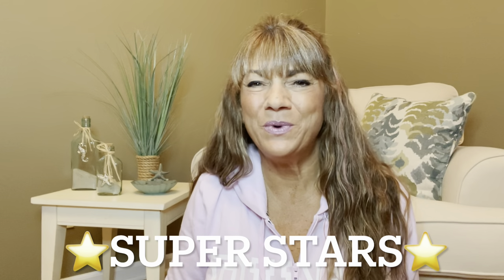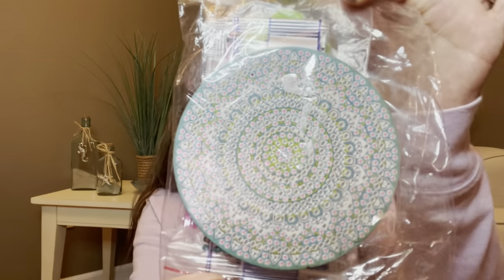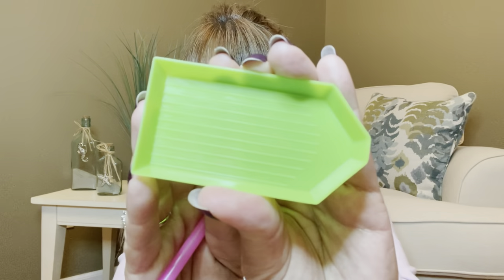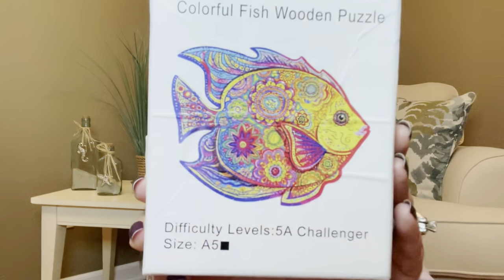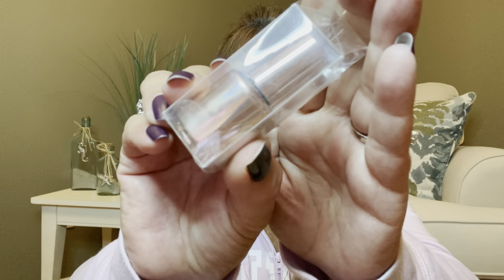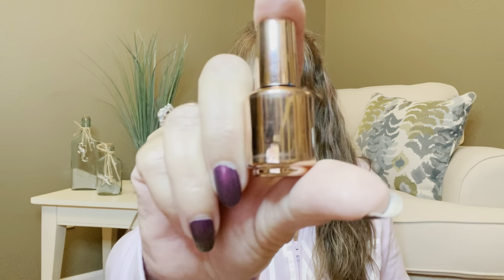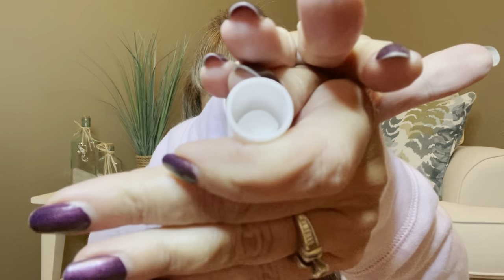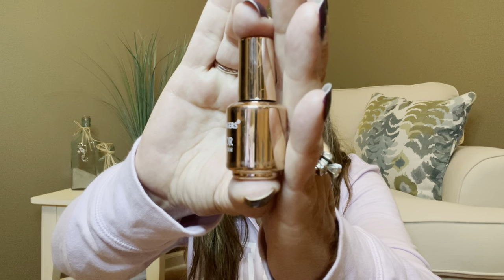Diamond Painting Kit & More from One Day Saving + 5% off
One Day Saving use the code Reviews05OFF  for 5% off your order

GIVEAWAY VIDEOS:
1. Michaels Grab Bags / Boxes GIVEAWAY Ends 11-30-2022